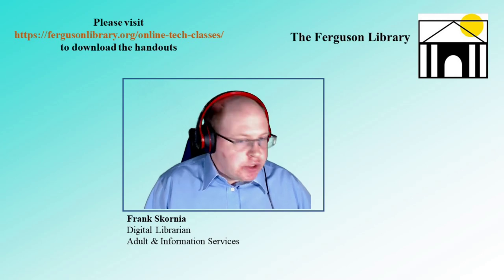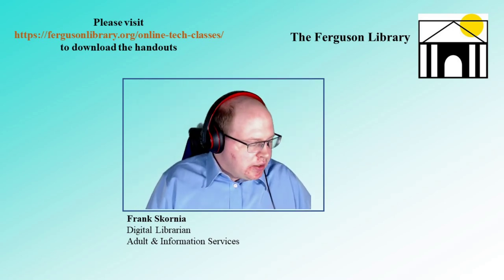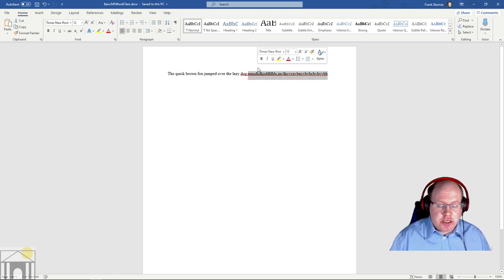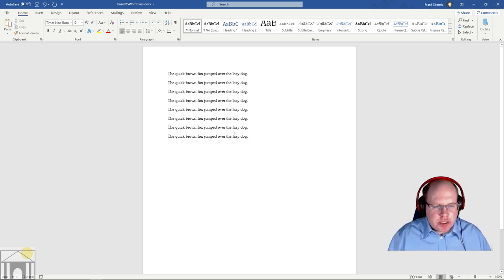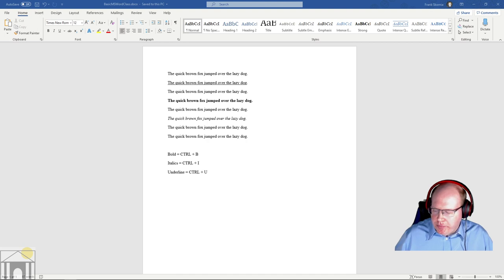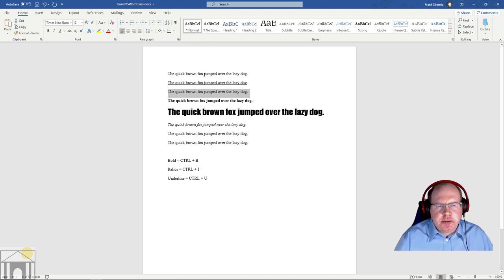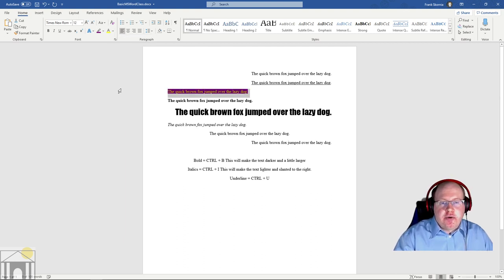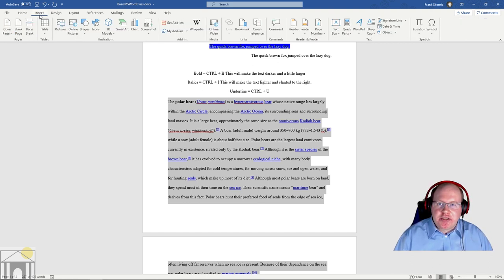Ferguson Library Presents: Basic Microsoft Word with Frank Skornia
Learn basic features of Microsoft Word. Mouse and keyboard skills required.